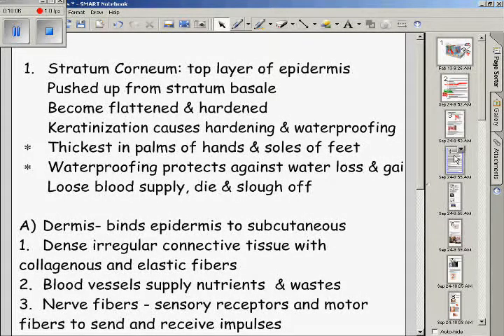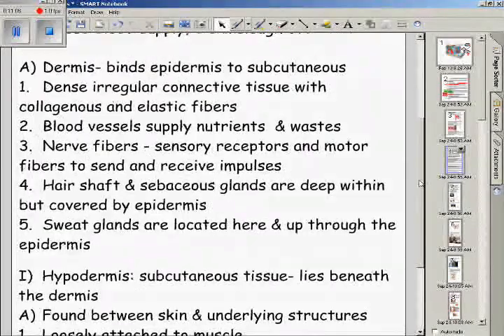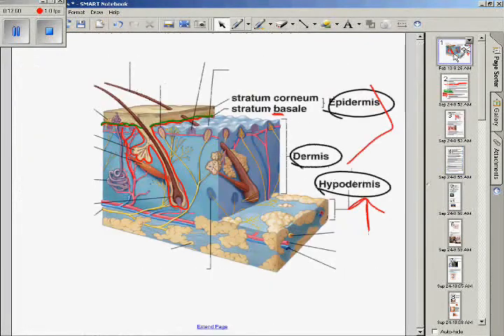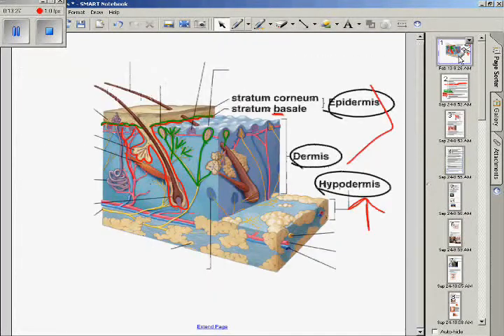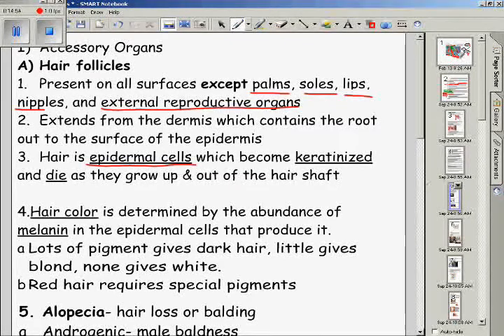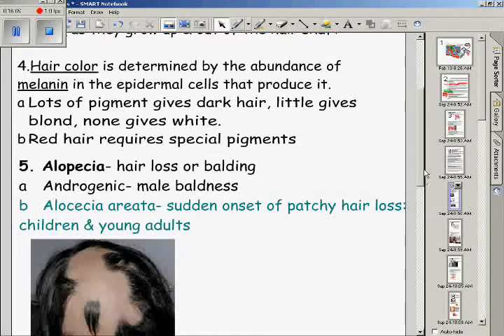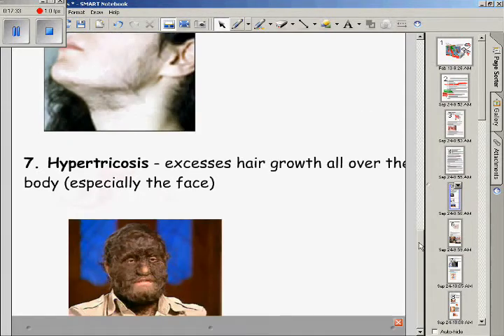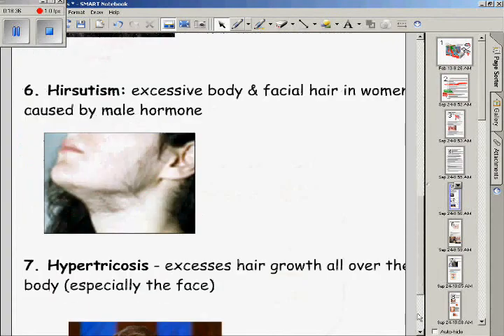Integumentary System Part1b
Lecture over Integumentary System.
Anatomy & physiology of epidermis: stratum corneum; dermis & hypodermis.
Accessory Organs: hair follicles: Alopecia, Hirsutism & Hypertricosis